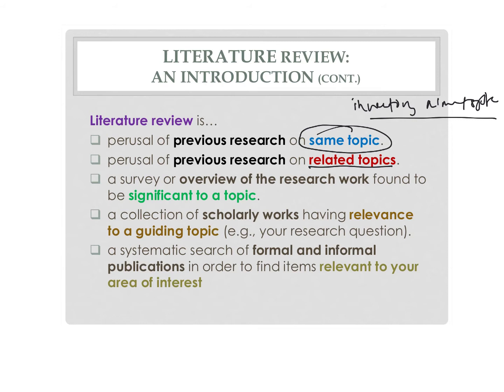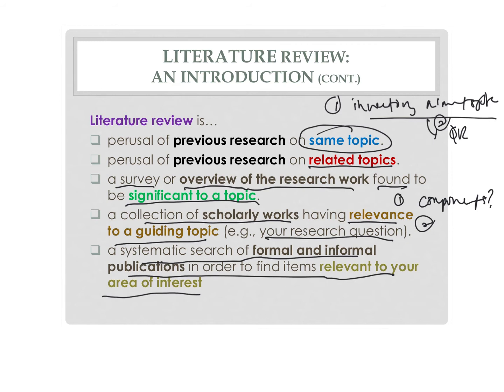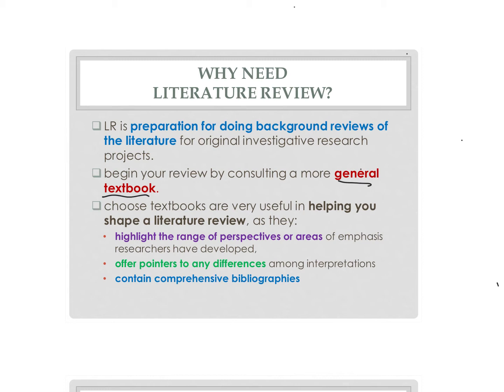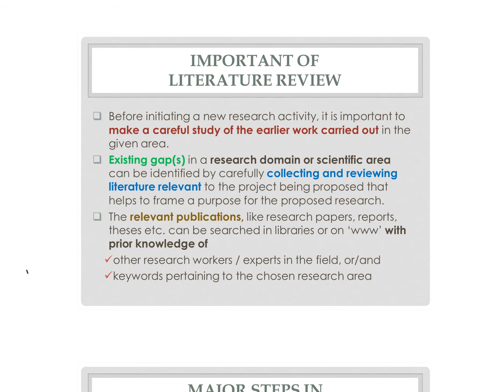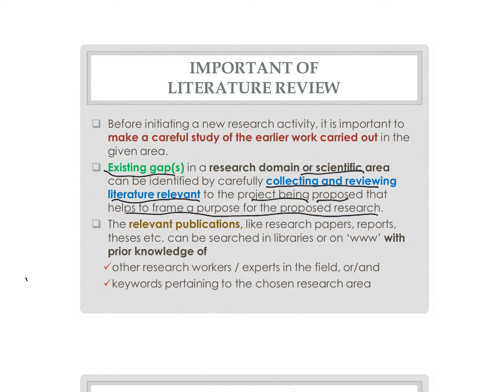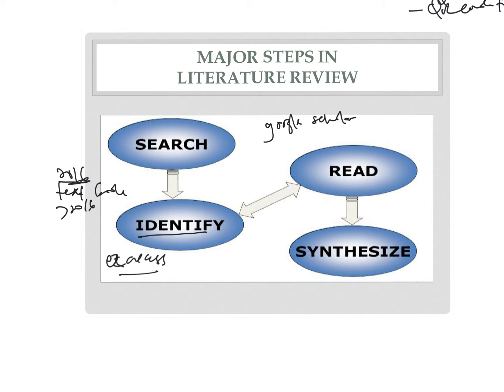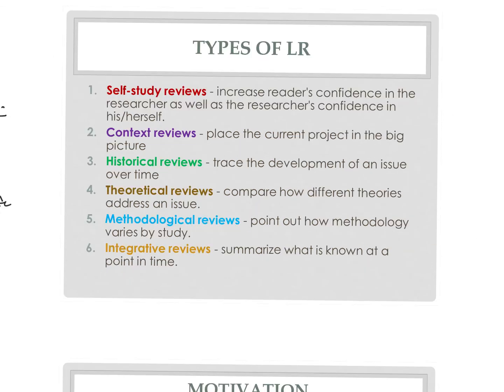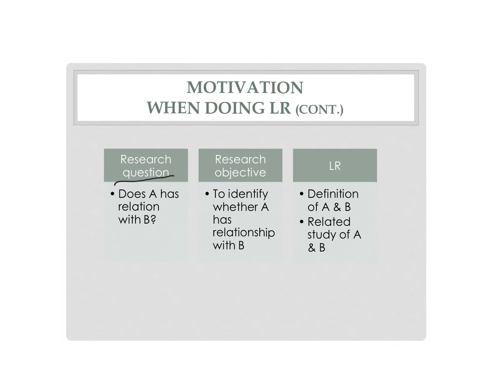CSP600 Week 5 Literature Review part 1